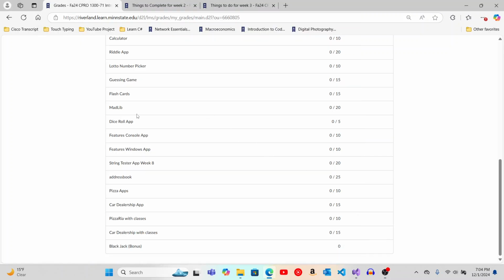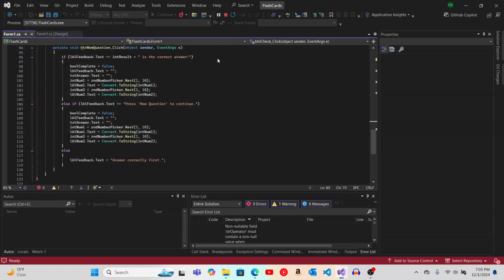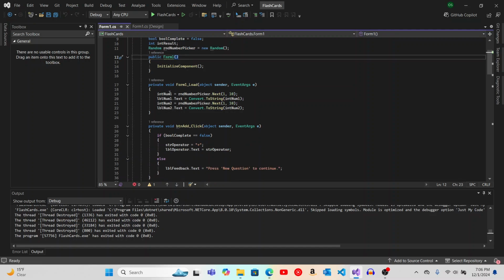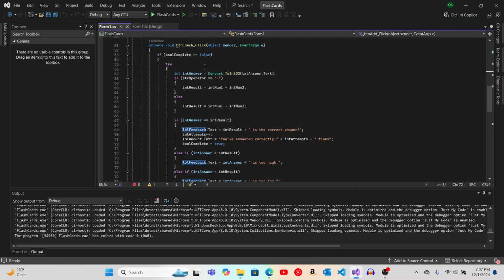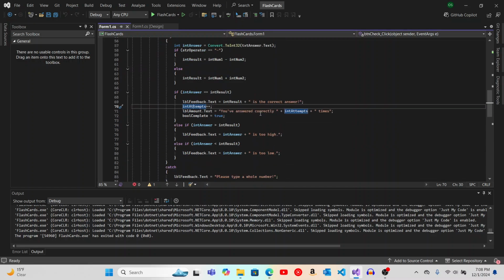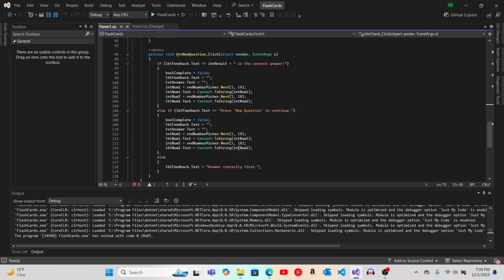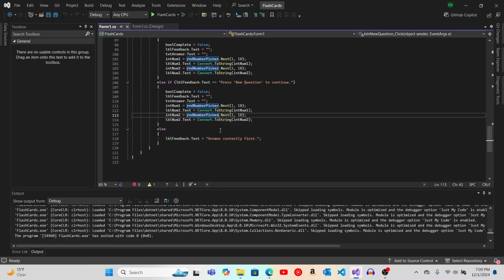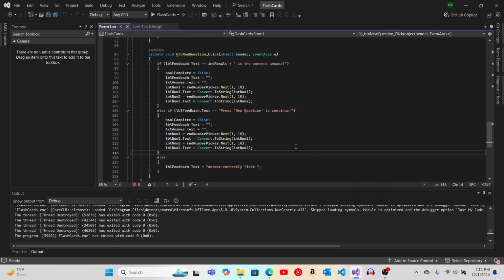8 Flash Cards (+ the extra credit)